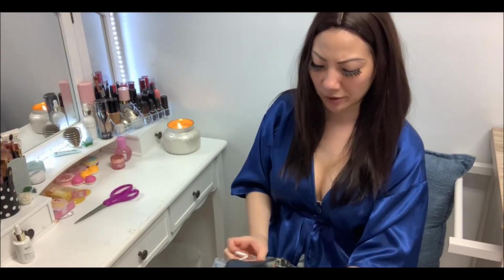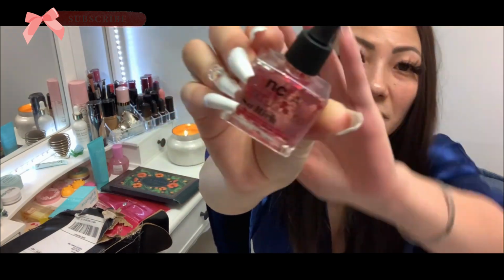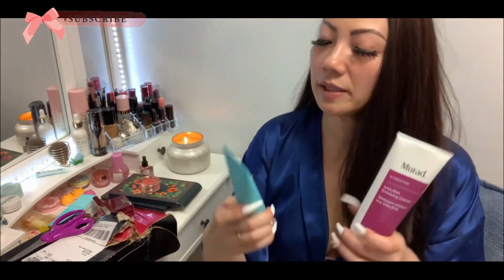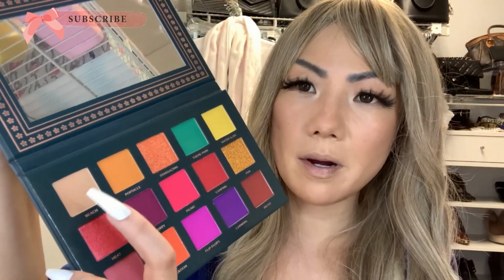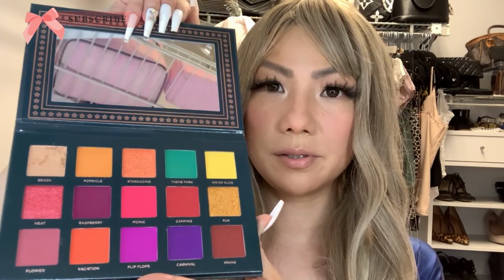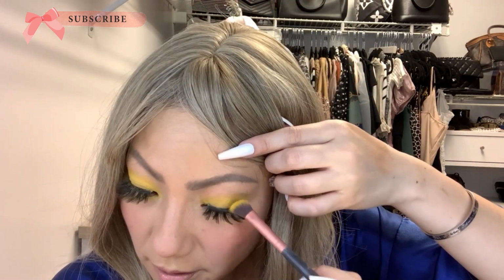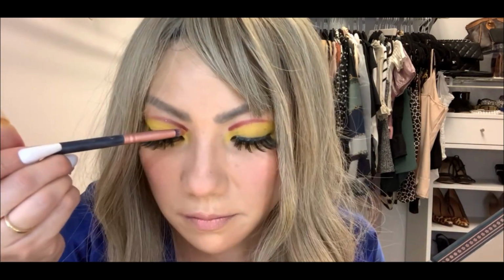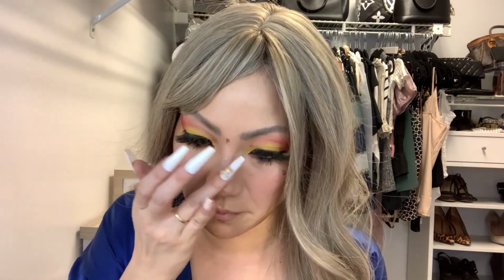Boxy Charm 🦋 Unboxing (Gyaru Makeup Series) 🦋 American Gyaru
Hi Dolls :) Is the Boxy Charm worth it? This is the fifth episode of my Lingerie & Gyaru-Inspired Makeup Series. In this Gyaru-inspired makeup and lingerie SERIES, I explore new makeup brands and products, while lounging in my favorite lingerie pieces. In today's Episode 5, I create an colorful makeup doll look using BOXY CHARM products purchased, as well as do a review.
CONGRATS FEBRUARY WINNERS!

Contest ends 02/28.  Two winners for all prizes and do a shout out in the next video following the end of the contest date.

GIRLS JuSt WaNT tO HaVe FUN!

Thank you to my loyal dolls ;) (you know who you are!) and welcome to the new subscribers!
xoxo
 -American Gyaru